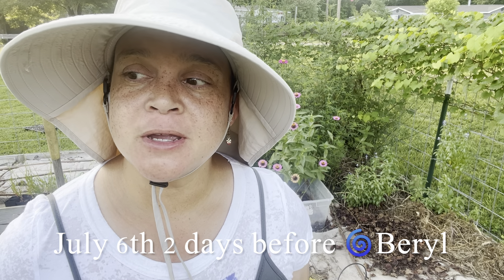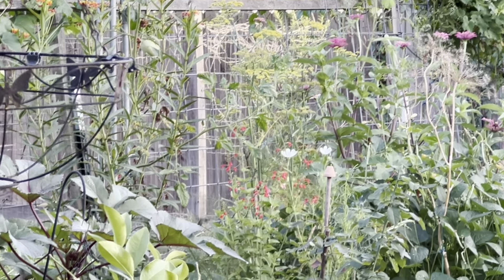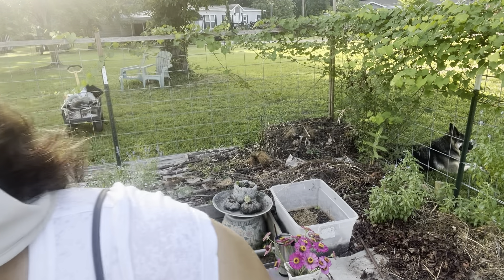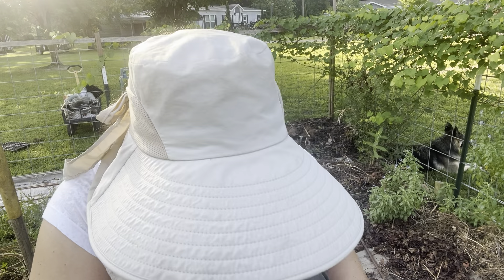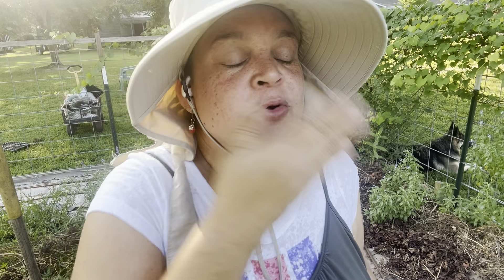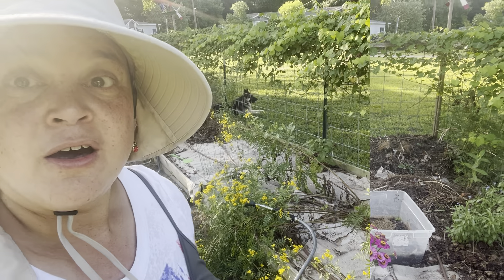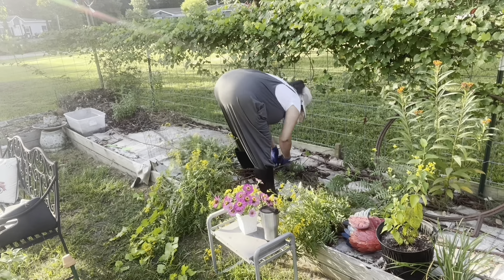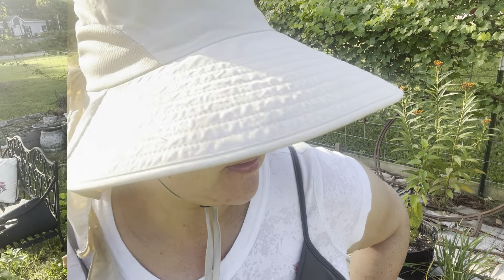Compost - Container Weeding & Pepper Taste Test